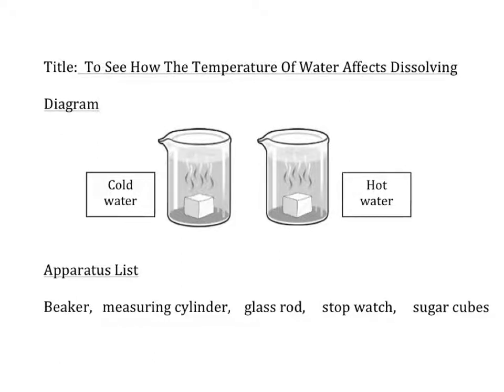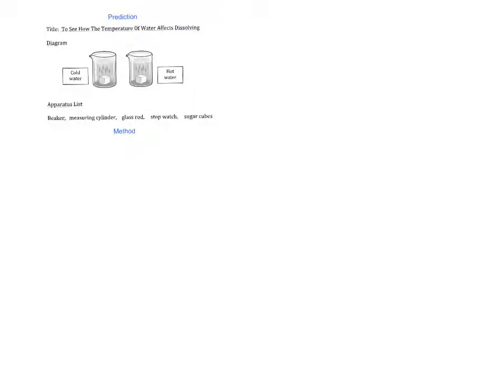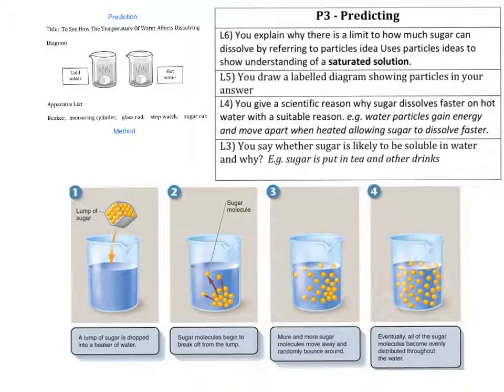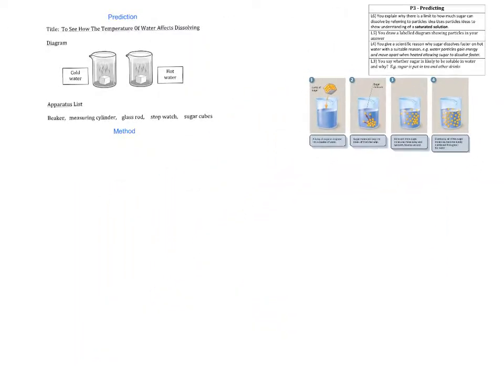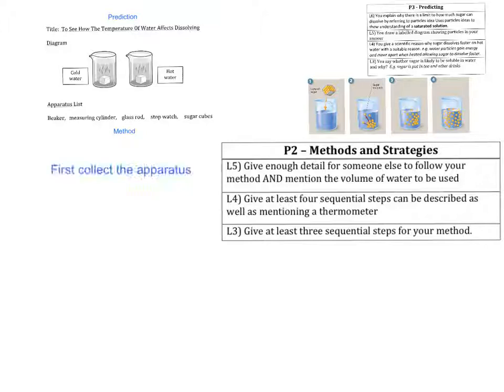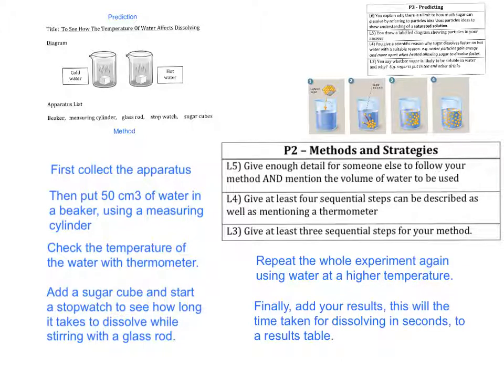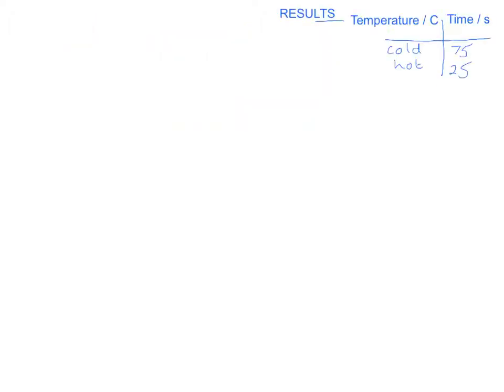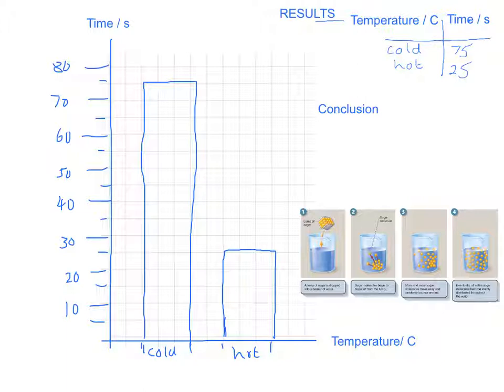Review of dissolving sugar experiment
Ways I which to get better marks for this task are described by referring to the  mark scheme